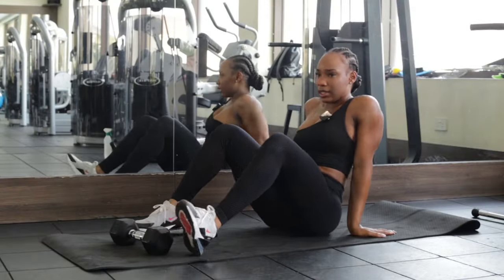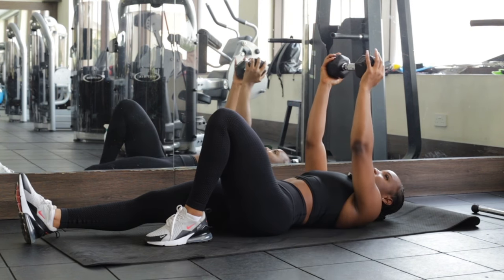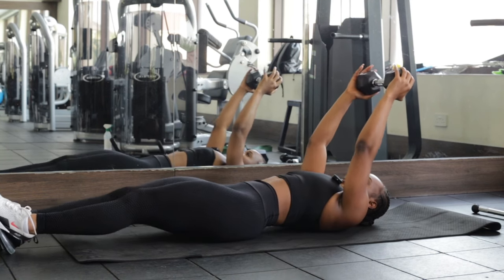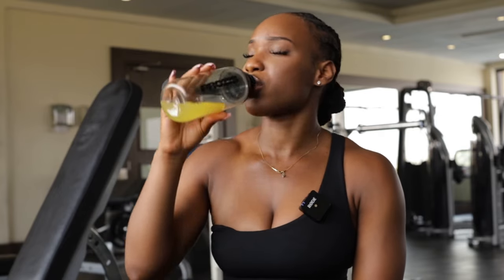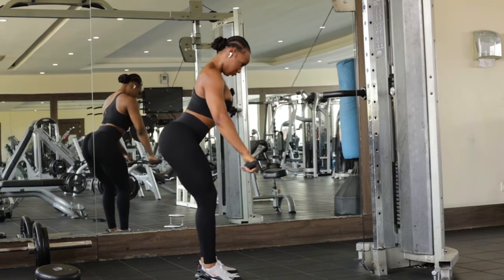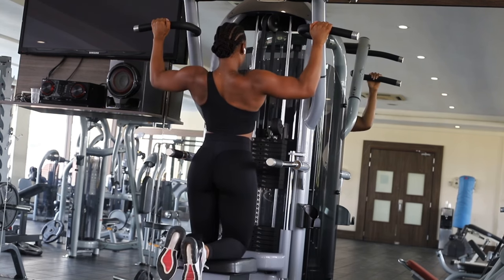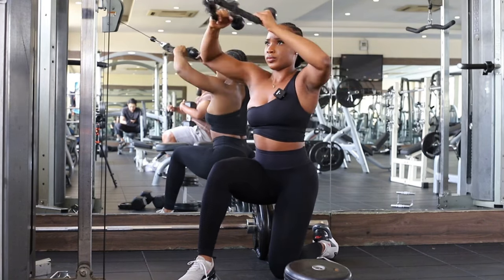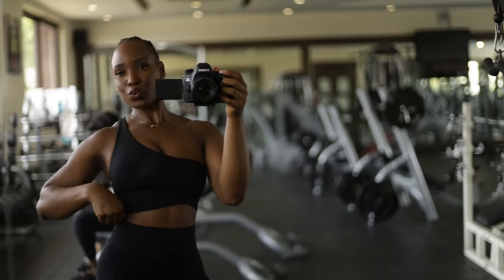GYM VLOG: Back & Abs workout to sculpt & tone *talk through workout*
My back workout routine to sculpt and tone my back.

If you need more help to structure your workouts, join my Training App (7 Days free)

› st...SOfit Nutrition Plan